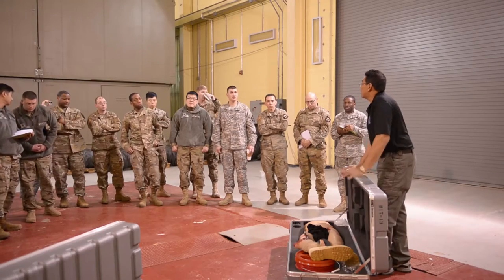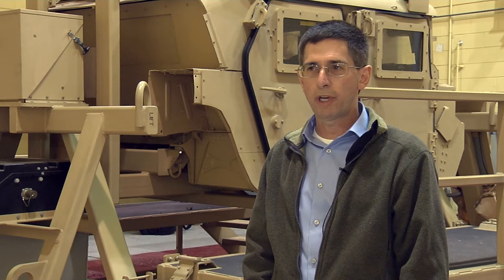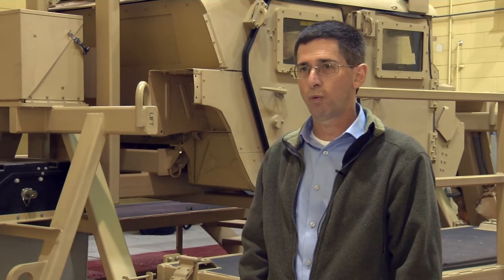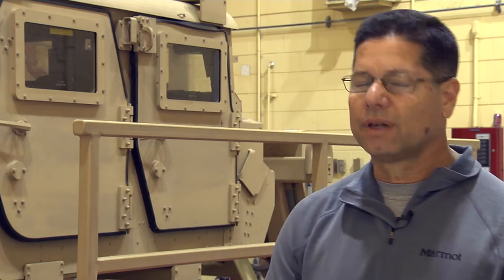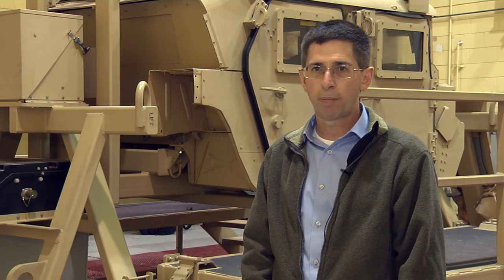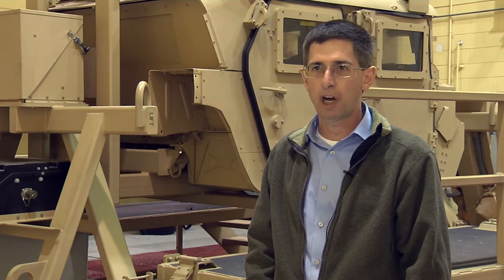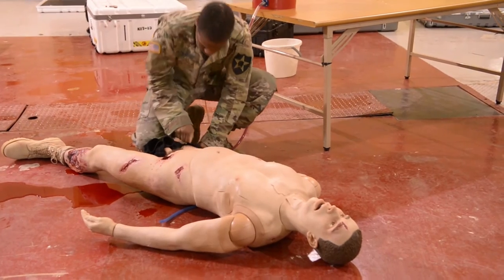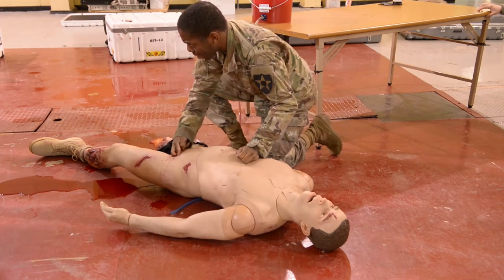High Fidelity Mannequin Helps to Save Lives.